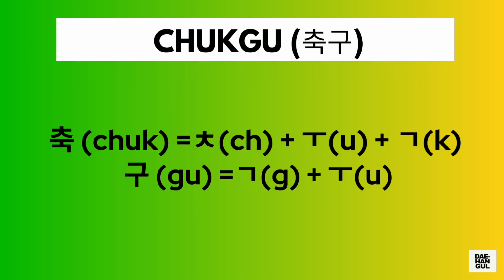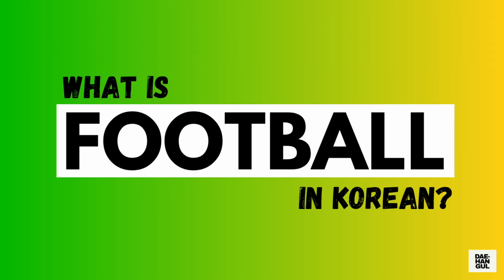What is FOOTBALL in korean? | Quick Korean Knowledge #57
Quick Korean Knowledge No. 57:
What is FOOTBALL in korean?

✨Related Topics✨

hangul
learn hangul
easy korean
write korean
learn korean
speak korean
korean words
korean phrases
korean grammar
korean language
korean vocabulary
korean pronunciation
hangul pronunciation
hangul basic tutorial
hangul consonants
hangul beginners
hangul explained
korean alphabet
hangul alphabet
hangul learning
hangul vowels
hangul lesson
hangul basic
hangul class